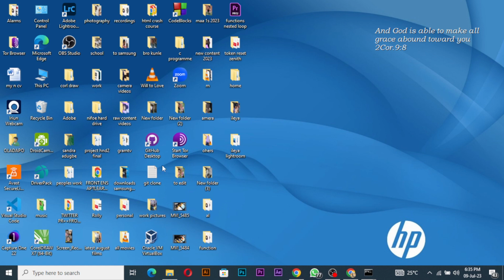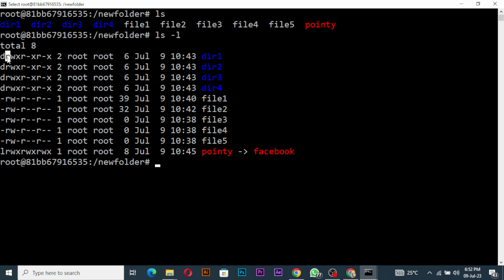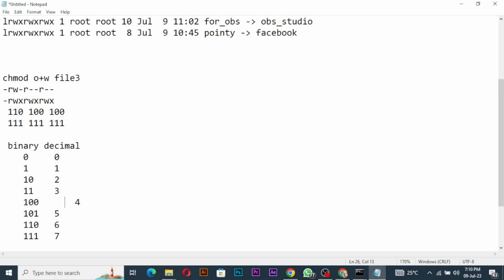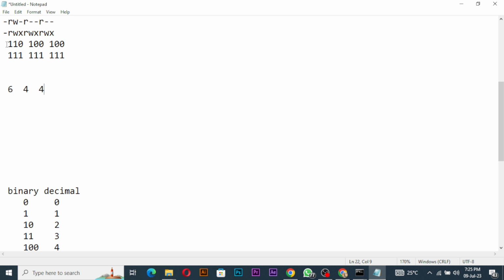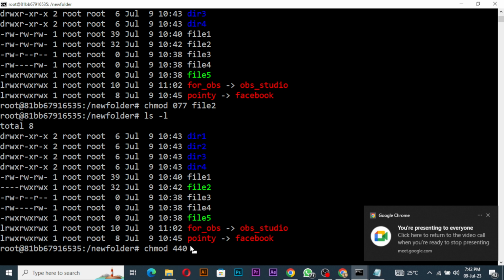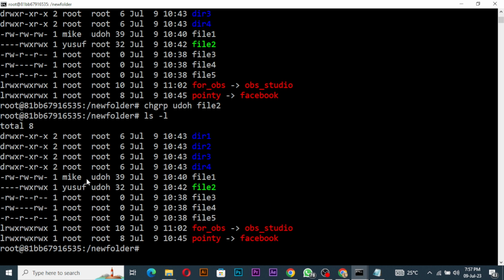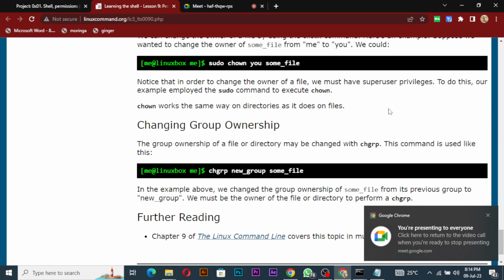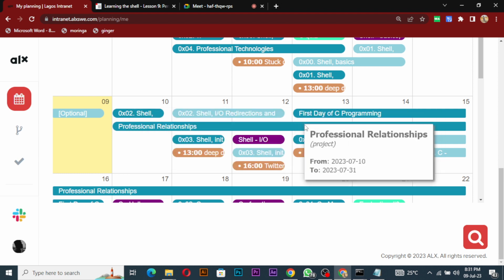Shell permission live class